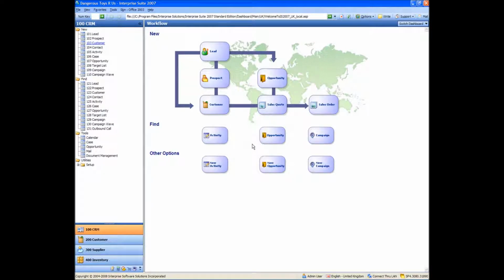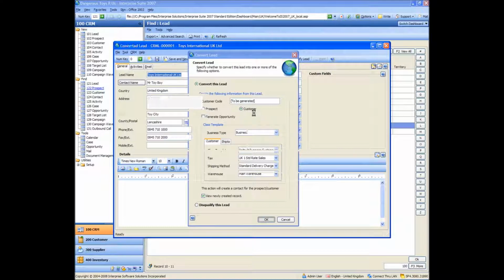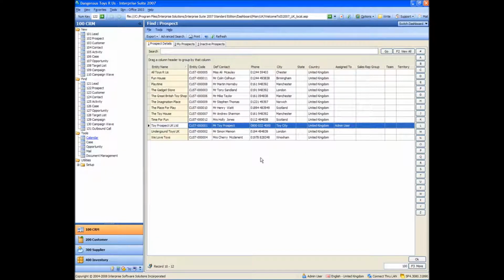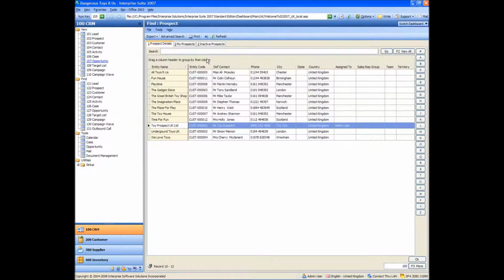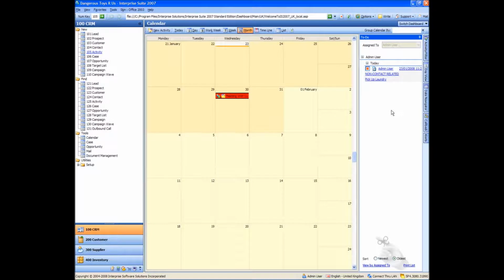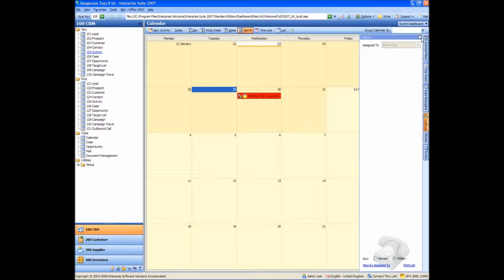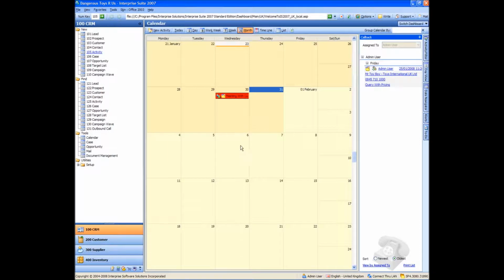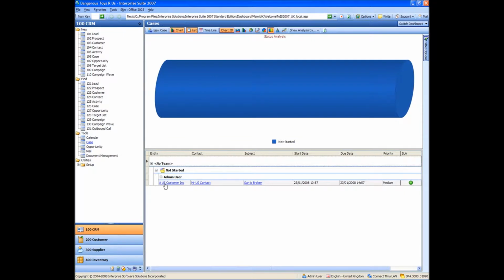Interprise Suite - 11A Workshop Video - CRM Transactions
Interprise Suite workshop video, Entering CRM Transactions